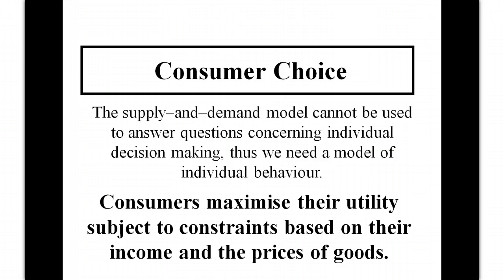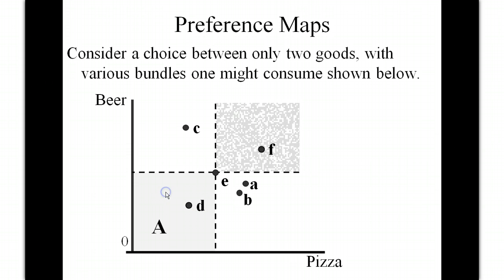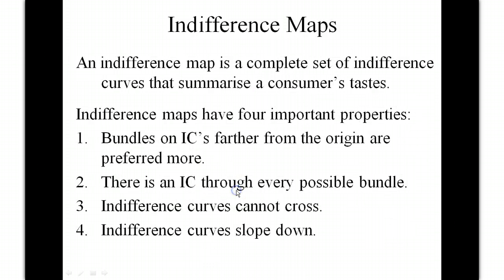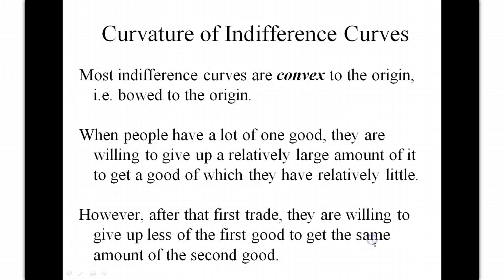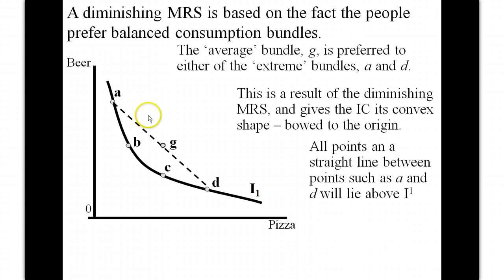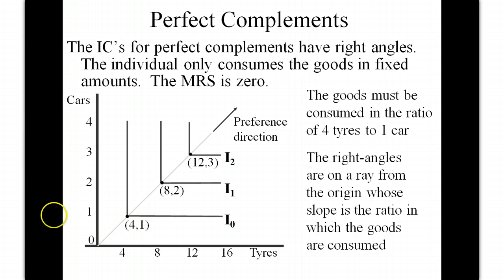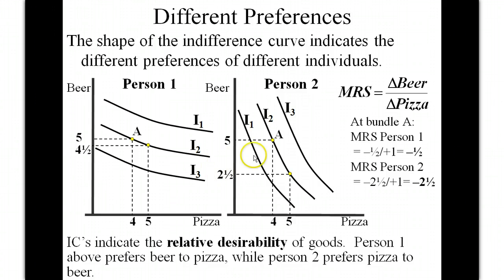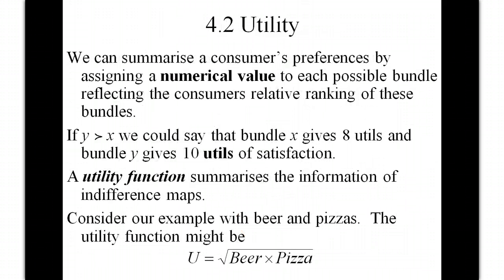EC2101 2011/12 Lecture 5 (Fri 07-10-2011)